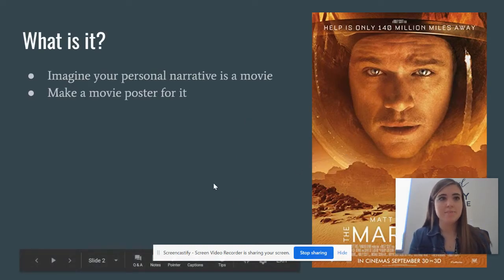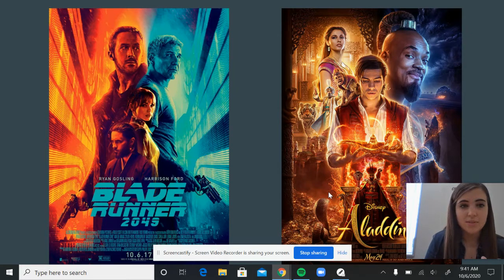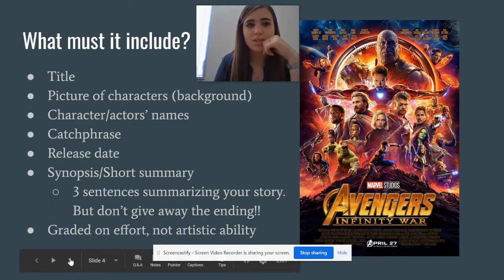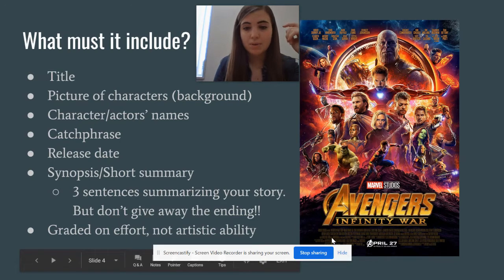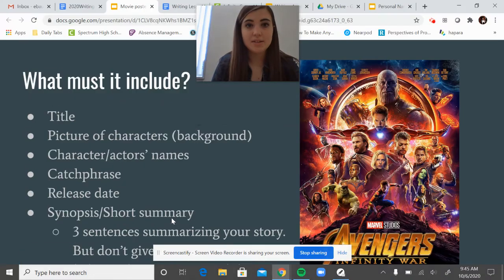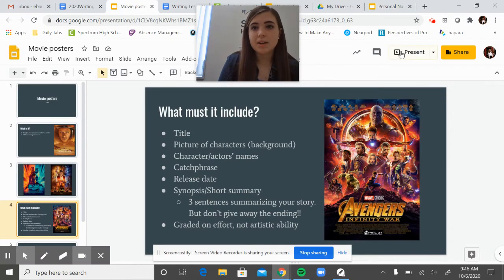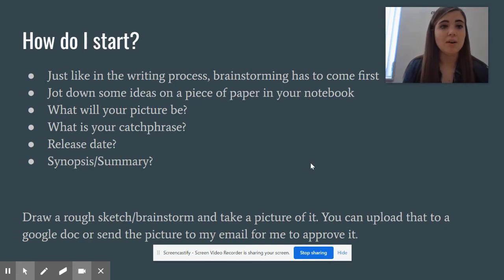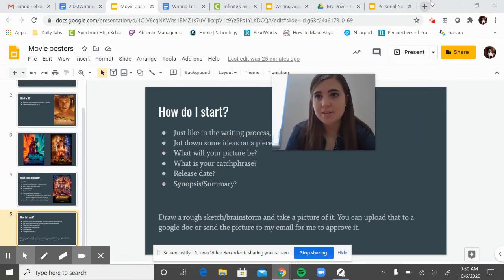Movie poster PPT